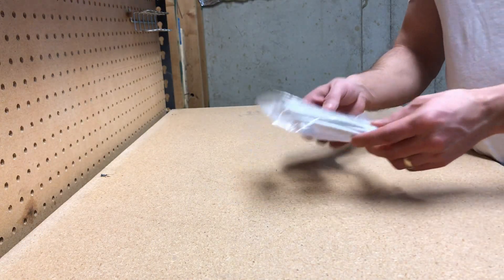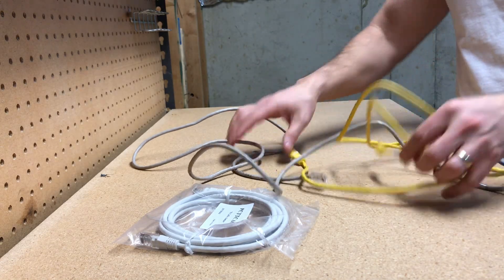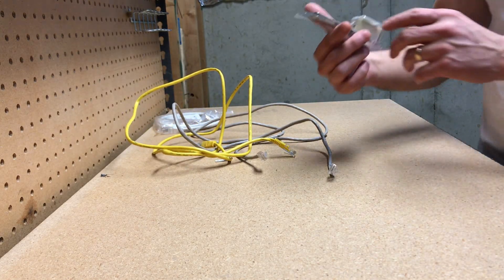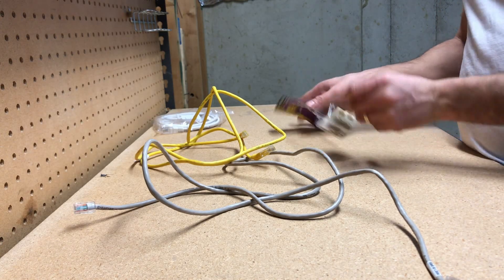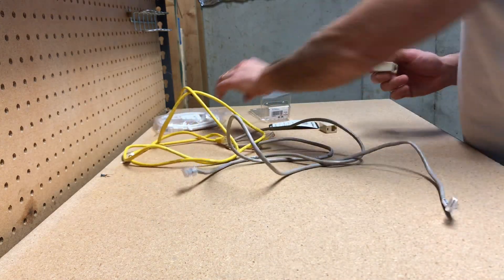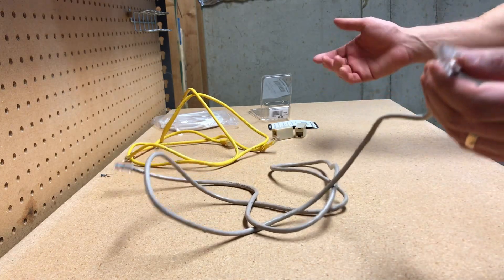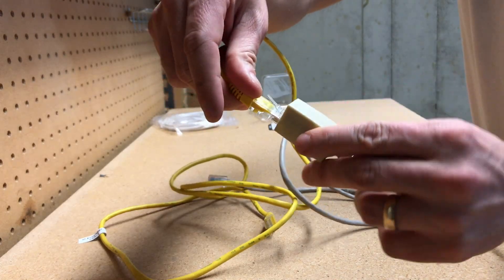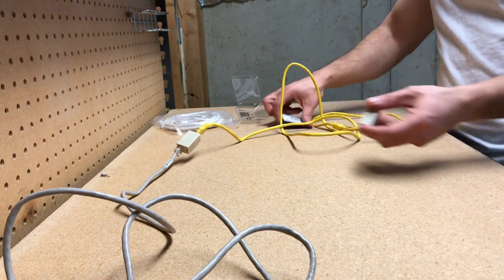How make a Ethernet Cable longer!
How to use old Ethernet cable to make a longer cable